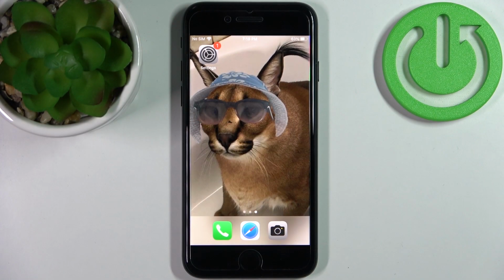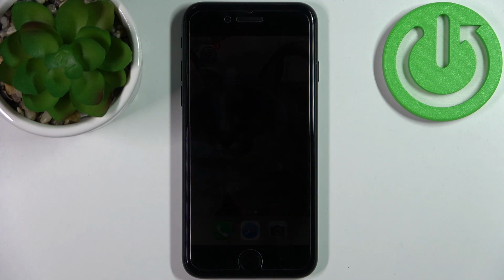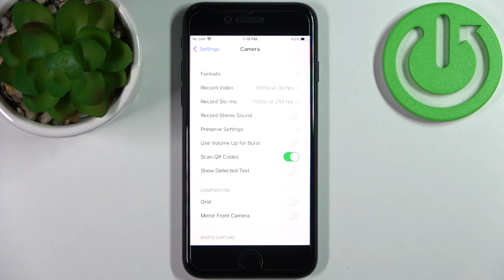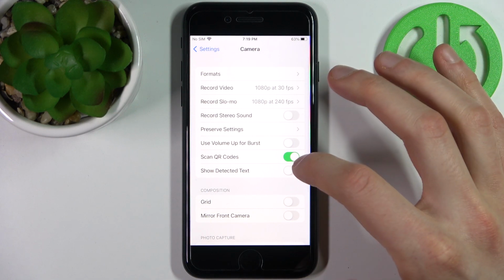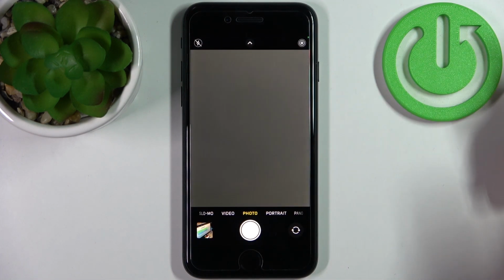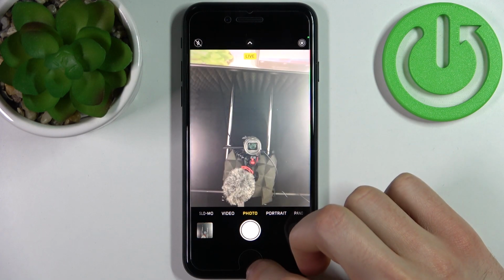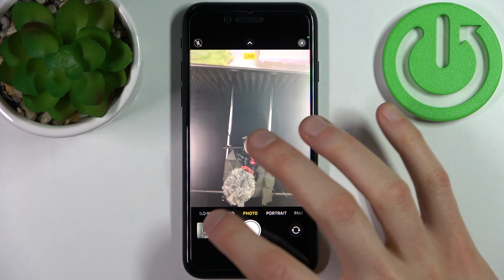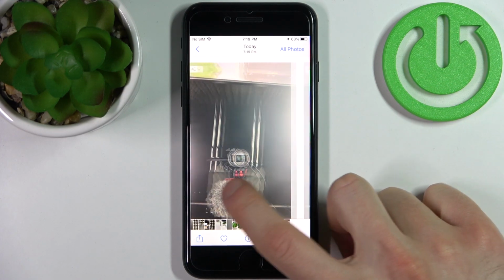How to Activate Camera Mirroring on iPhone SE (2022) - Manage iOS Mirroring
If you want the photos taken with the front camera to not be mirrored, you should open this tutorial. Our specialist will show you how to enter the front camera settings and then how to enable or disable the camera mirror effect. If you want to know more about the iPhone SE camera, visit our YouTube channel.

How to Enable Mirror Effect Camera in iPhone SE (2022)?
How to Switch Off Mirror Effect Camera in iPhone SE (2022)?
How to Manage Camera Mirroring on iPhone SE (2022)?